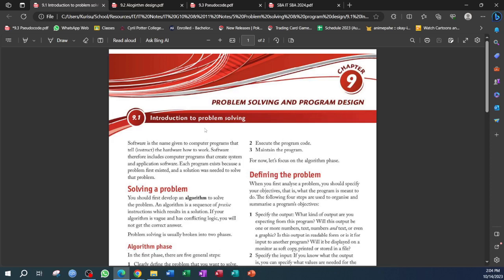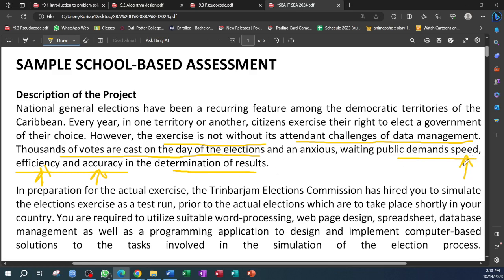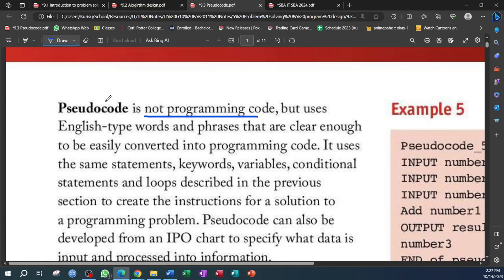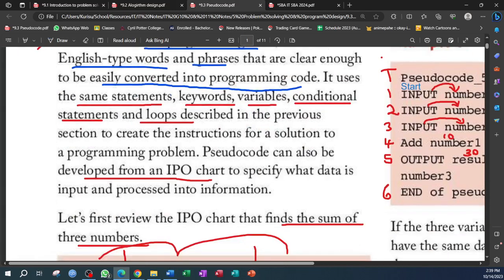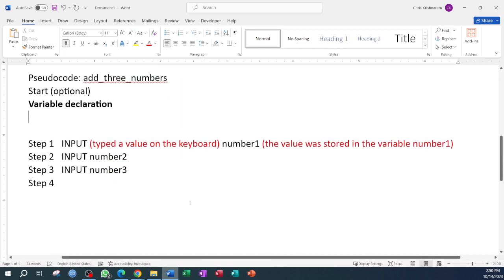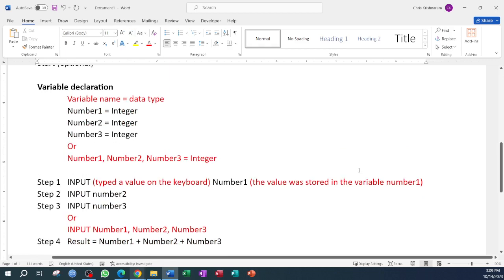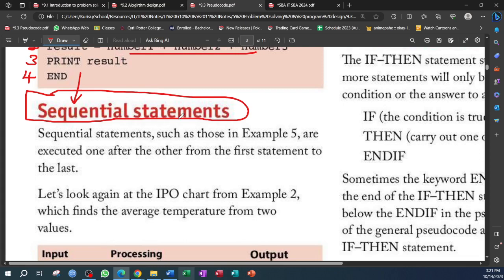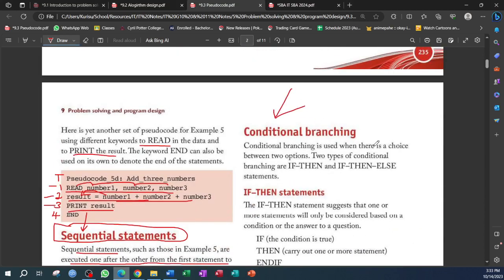9.3 Pseudocode part 1 lessons - 14/10/2023